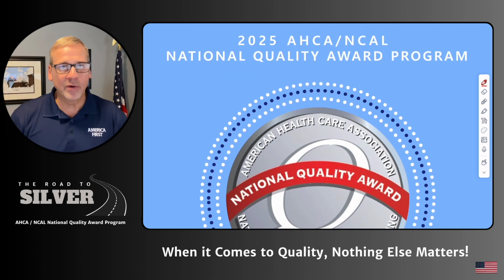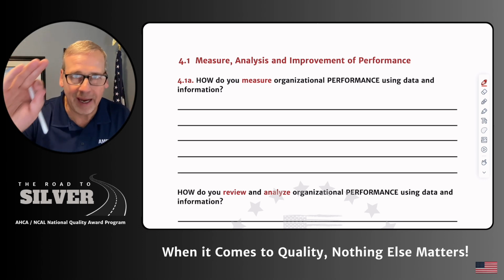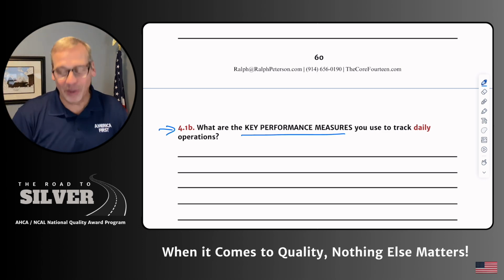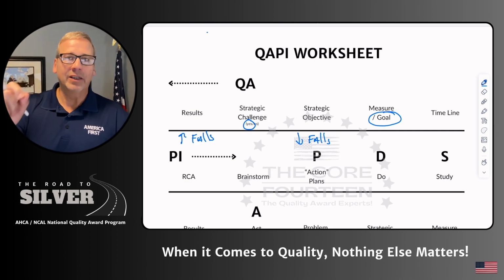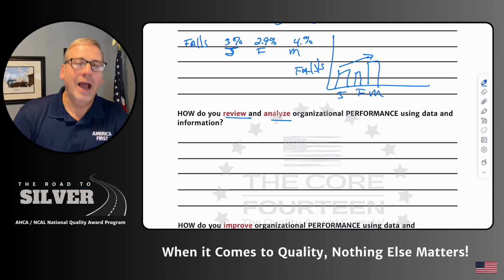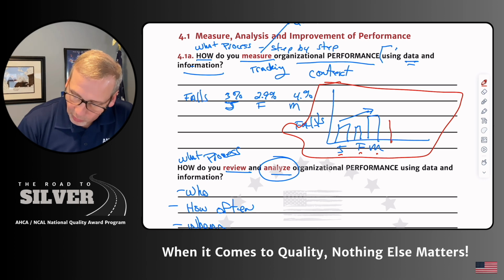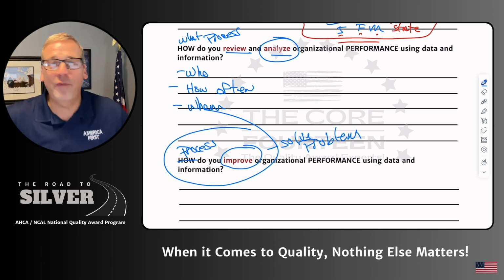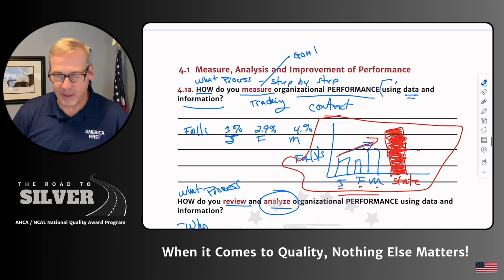AHCA/NCAL 4.1A in the Silver Quality Award: Tracking, Analyzing, and Improving Performance 📊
In this video, I break down one of the most critical questions in the Silver Quality Award application—4.1A. This section explores how senior leaders measure, review, analyze, and improve organizational performance using data and information. I’ll go over each part of the question, highlighting common pitfalls and how to avoid an incomplete application. 📈

Learn tips on tracking key performance indicators, ensuring data context, and using systematic processes that meet the Quality Award standards. 🏆

🔍 Ready to strengthen your application? Watch now for insights that could make all the difference in your 2025 Quality Award journey!